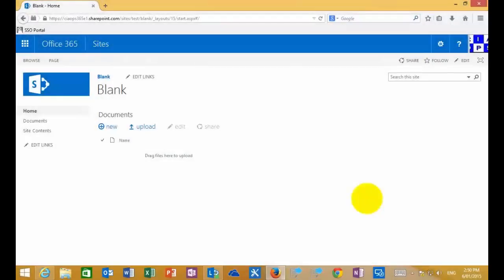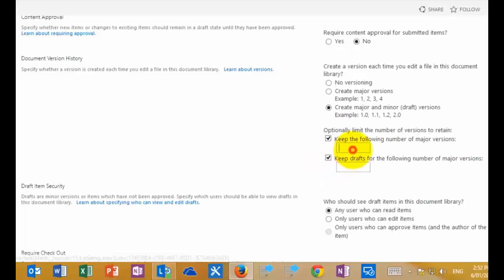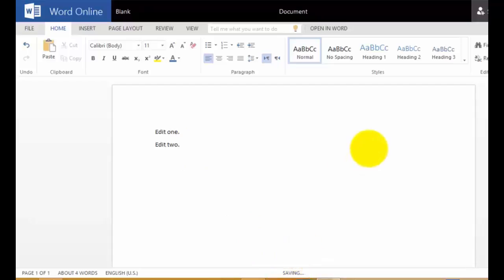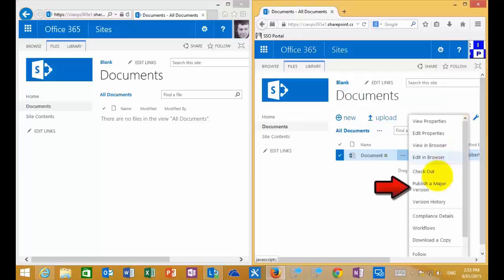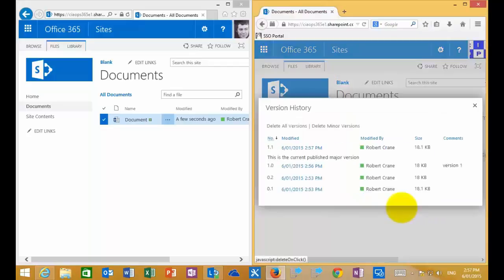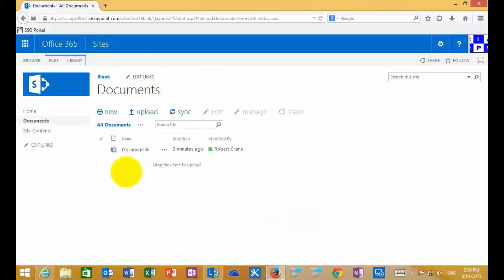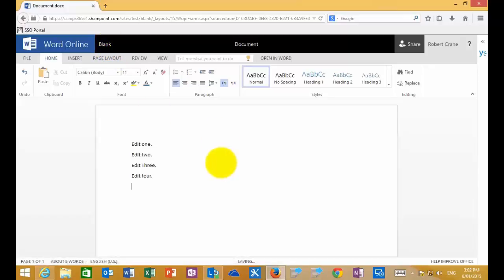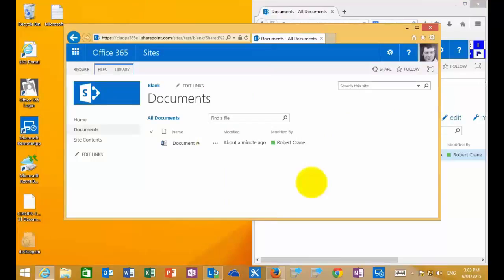SharePoint Online Document Versioning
See how to version and control documents using the inbuilt features of SharePoint Online.